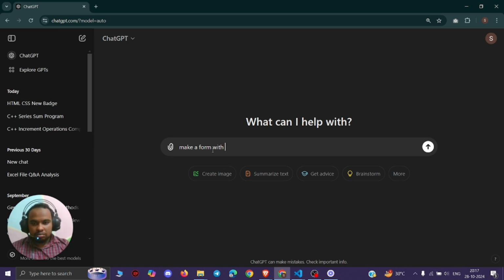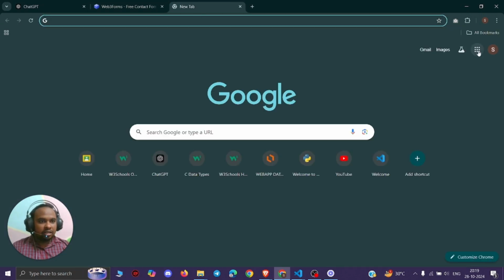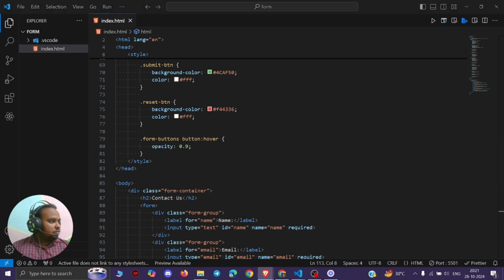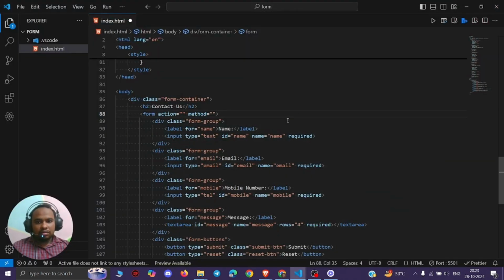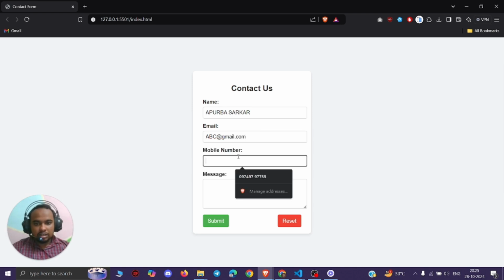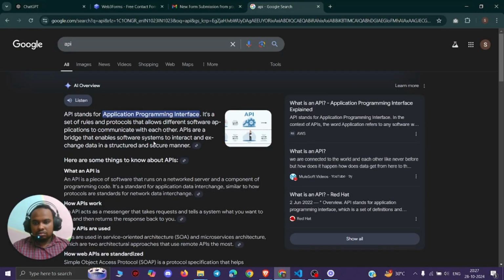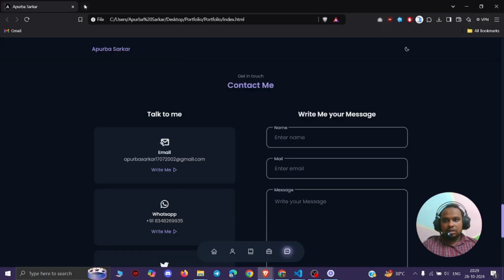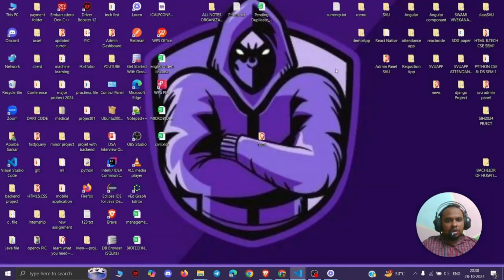WEB3FORMS IN HTML